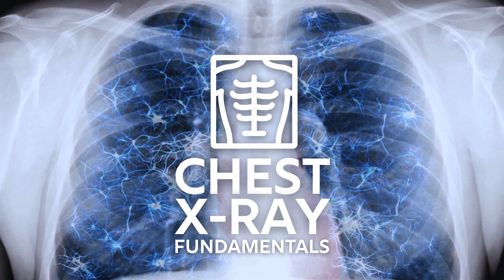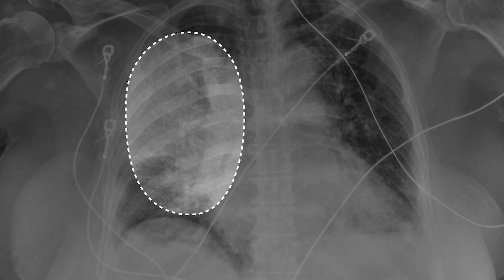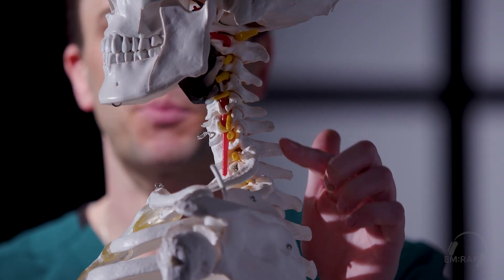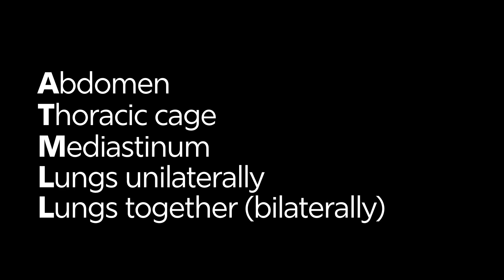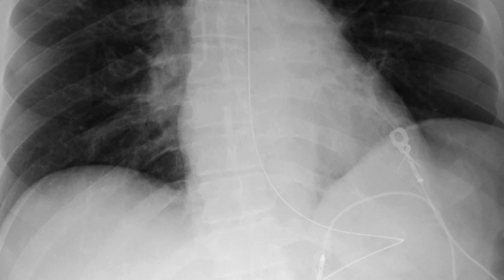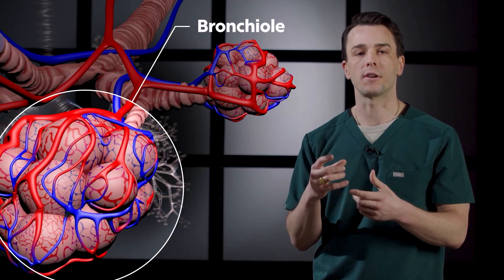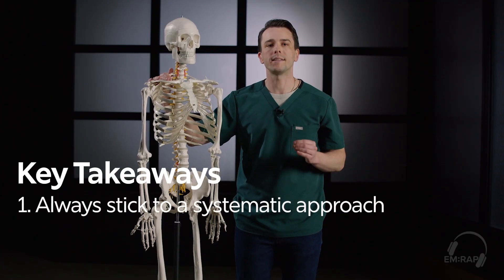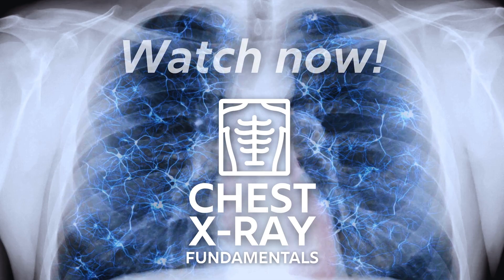X-Ray Vision Activated! Level Up Your Chest X-Ray Game - Chest X-Ray Fundamentals is Live- EMRAP.ORG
Hey Radiology Rockstars and Chest Imaging Challengers!
Ever feel like deciphering a chest X-ray is like trying to read tea leaves? Fear not, because we’ve got the ultimate cheat sheet (well, a comprehensive course!) to turn you into a Chest X-Ray whisperer!

Introducing: Chest X-Ray Fundamentals!
Think of it as your personal guide to unlocking the secrets hidden within those grayscale images. Led by the brilliant minds of Chris Reilly, MD, Mizuho Morrison, DO, and Jan Shoenberger, MD, this course is broken down into bite-sized, action-packed modules:
Here’s the Sneak Peek:
Module 1: The Setup - Basics & Film Adequacy (RIPE!) Learn the fundamental physics (no need for a particle accelerator!), master those tricky projections (PA vs. AP - it matters!), and ensure your films are RIPE for interpretation (Rotation, Inspiration, Penetration, Exposure - got it?).

Module 2: Normal Lung Anatomy - Your ATMLL Checklist! Navigate the thoracic landscape like a pro! We’ll arm you with the ATMLL approach (Airways, Trachea, Mediastinum, Lungs, Lines/Ribs) and dive deep into lobar anatomy. No more guessing games!

Module 3: Patterns of Lung Disease - Decoding the Shadows!  Unravel the mysteries of the Silhouette Sign, spot those sneaky opacities, and recognize the tell-tale signs of pneumonia, atelectasis, and more! We’ll even tackle fluid and air where they shouldn’t be.

Module 4: Foreign Body X-Ray Findings - From swallowed toys to misplaced tubes, we’ll train your eye to spot the unexpected and confirm the correct placement of essential lines and devices.

Module 5: Case-Based Learning - Put Your Skills to the Test! Time to ditch the textbook and tackle real clinical cases! Sharpen your diagnostic prowess and build the confidence to call it like you see it.

By the end of this adventure, you’ll be able to:
Speak the language of X-rays like a native!
Differentiate your PAs from your APs with confidence.
Know when a film is a diagnostic dud (and why!).
Systematically scan a chest X-ray and not miss a thing (thanks, ATMLL!).
Recognize those classic patterns of lung disease.
Become a master of spotting foreign bodies and misplaced lines.
And most importantly: confidently interpret chest X-rays and make a real difference for your patients!
Ready to boost your chest X-ray IQ? Click here to embark on your learning journey!